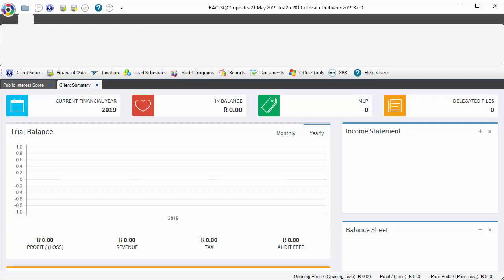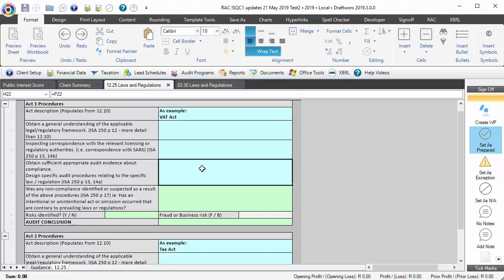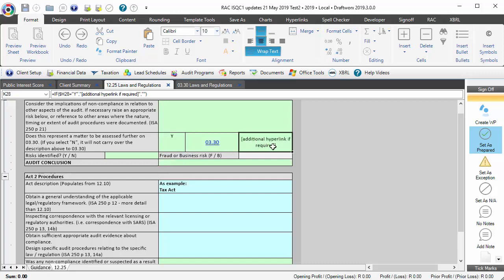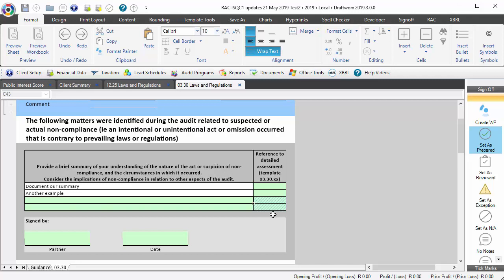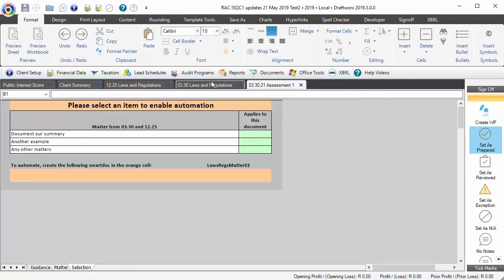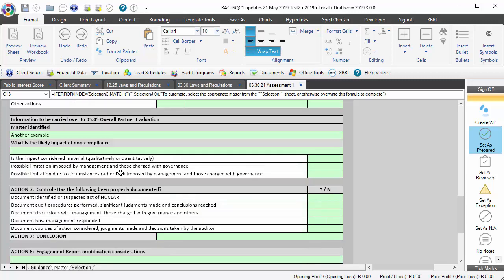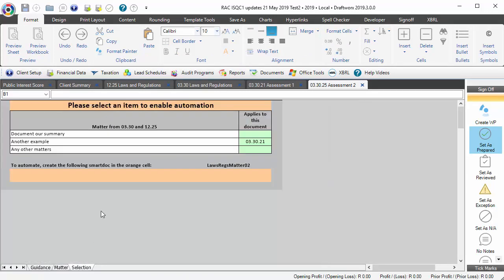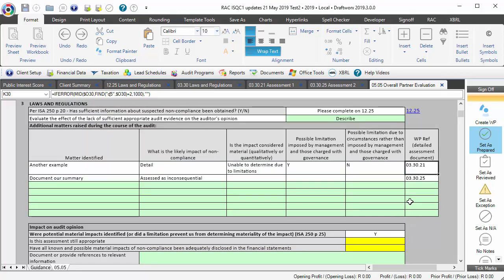NOCLAR Update May 2019 - 12.25, 03.30 and 03.30.xx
Detailed walkthough of the above documents for the NOCLAR update in RAC